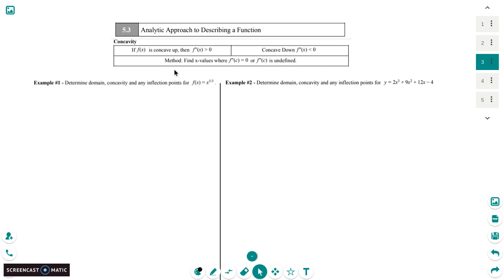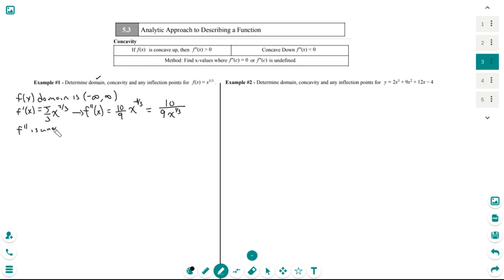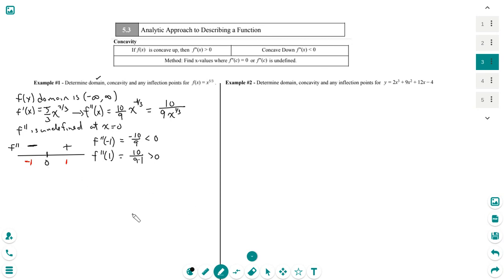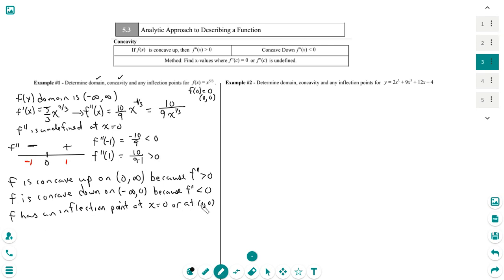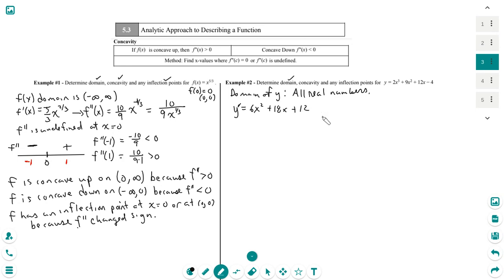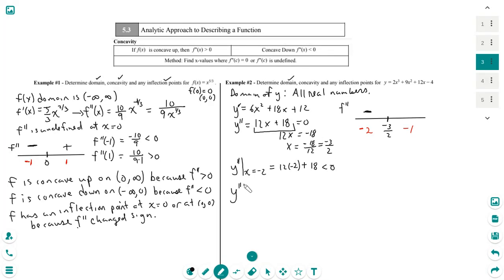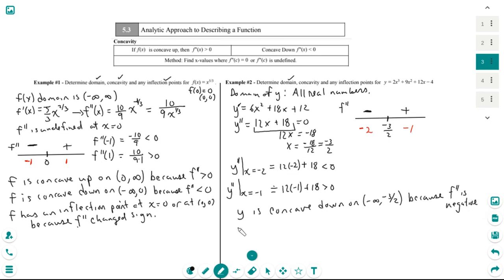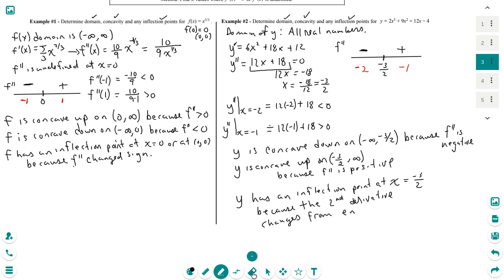5 3B Examples 1 & 2